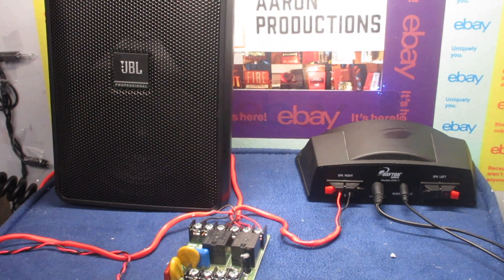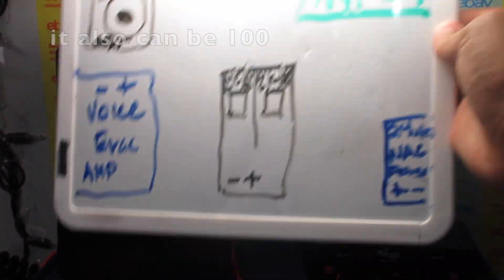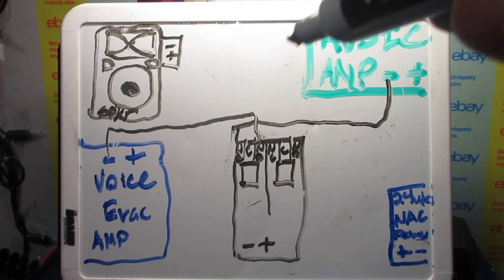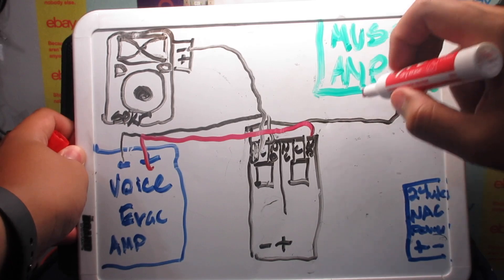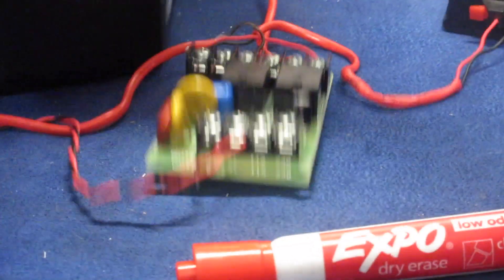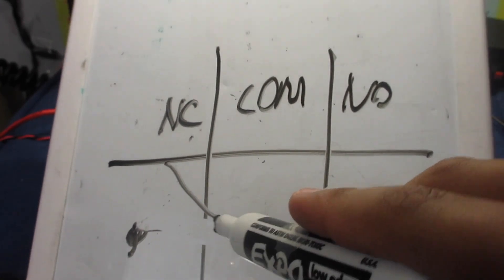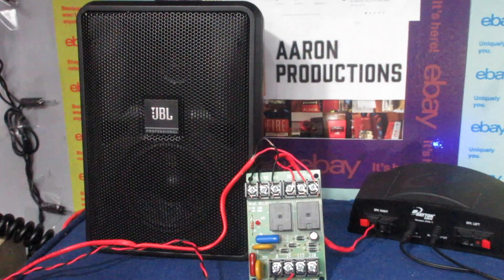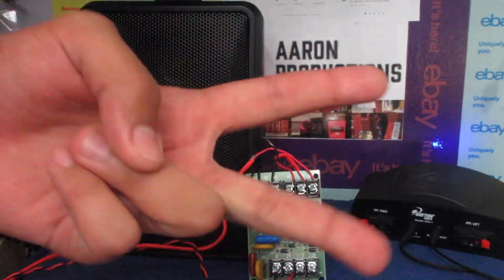How Priority Audio Works With A Voice Evac System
Sorry, I was unable to upload NST 1 last week the system wasn't finished.

Any Music In This Video is ©️ of the artist.